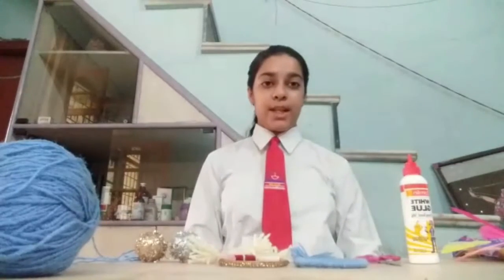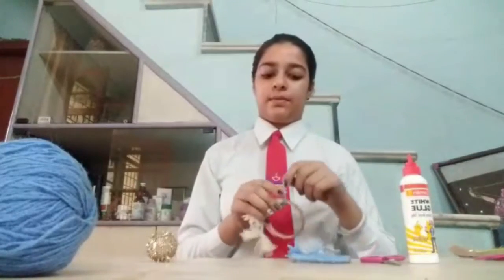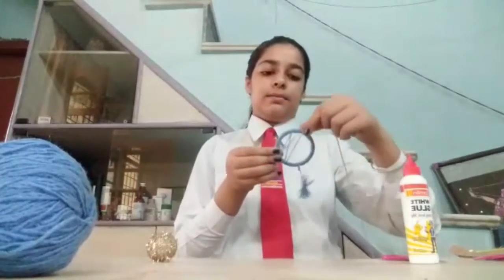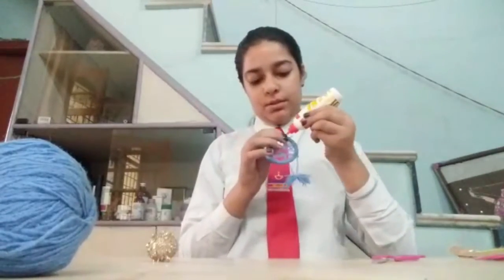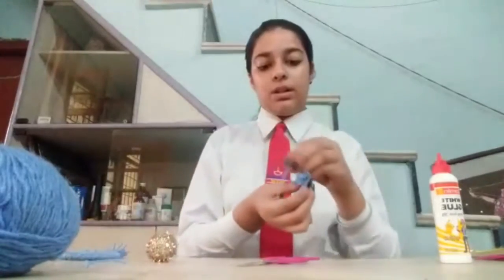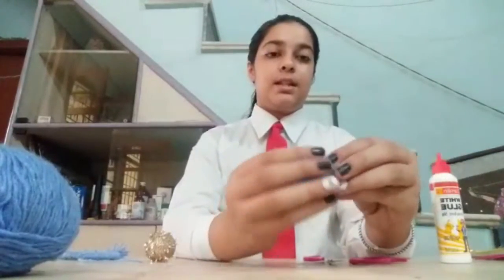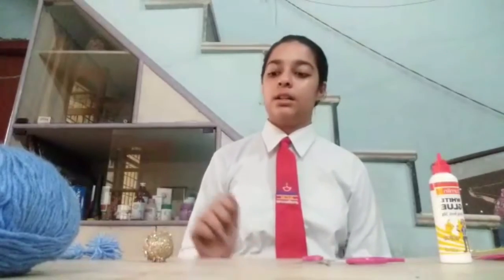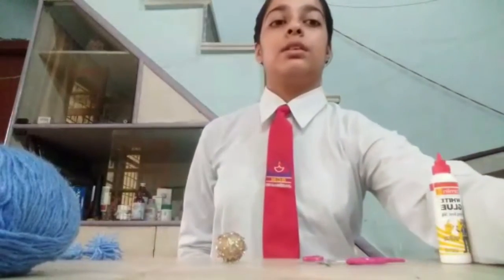Dream Catcher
Dream Catcher made by Rashmi class 7th work experience integrated with Punjabi subject
Punjabi cultural item
Dang decoration